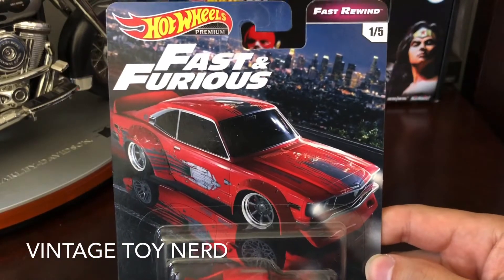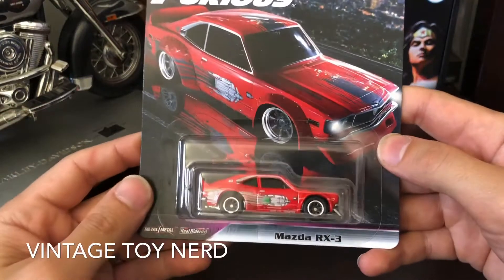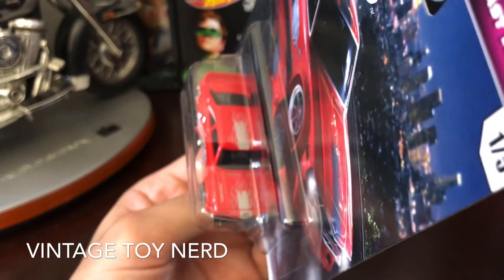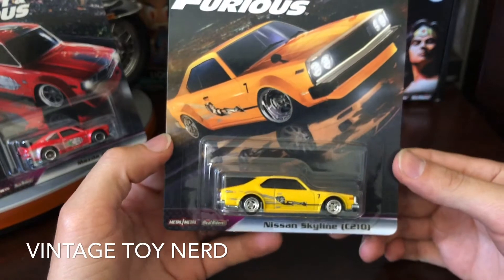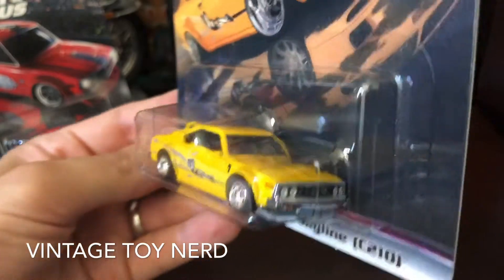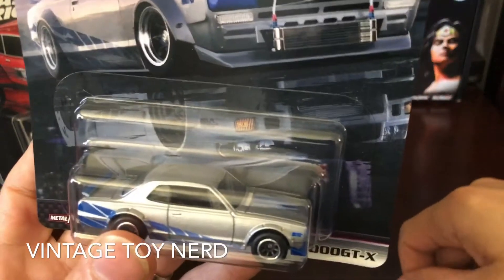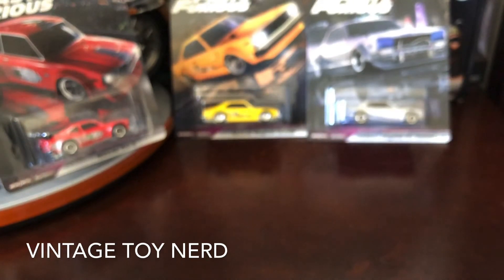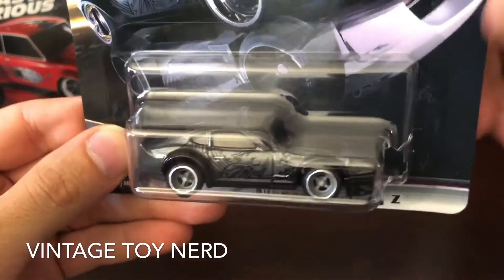HOT WHEELS Fast n Furious Fast Rewind set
Don’t forget to like the video so YouTube shares it.